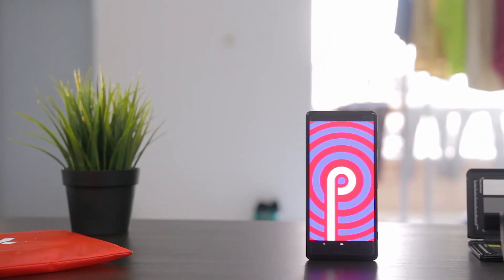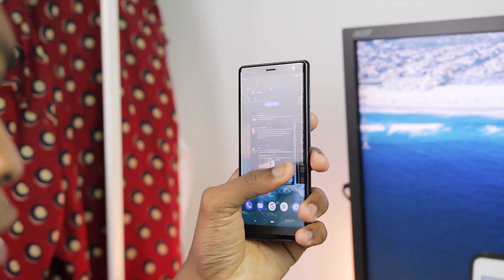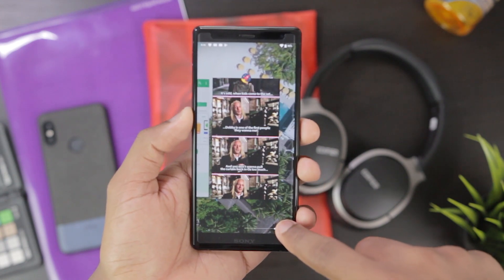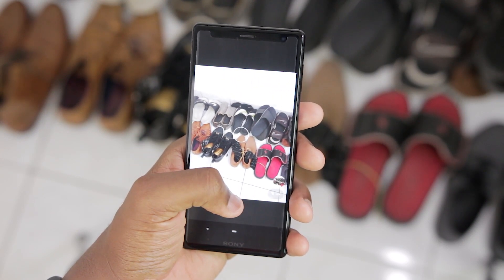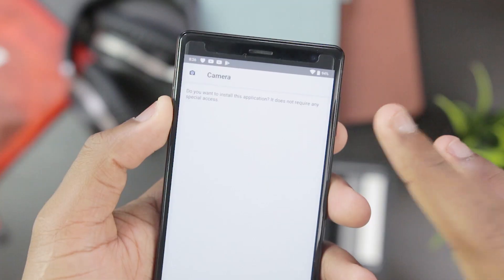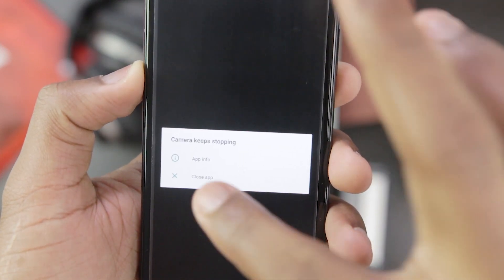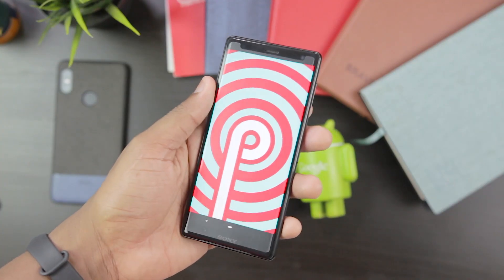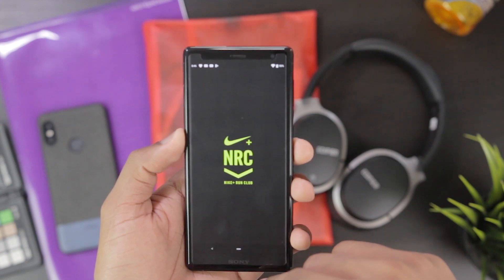Android P on the Sony Xperia XZ2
In this video, Emmanuel gives you a hands on of Android P on the Sony Xperia XZ2. Included in the video are the differences in the interface, camera test and general observations about Android P on the Sony Xperia XZ2, enjoy!

What questions do you have about this video?